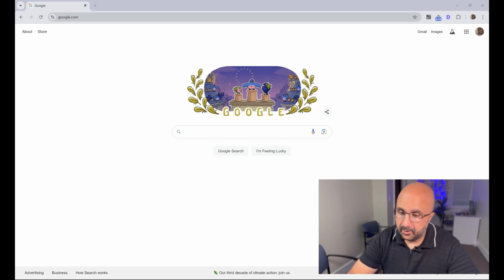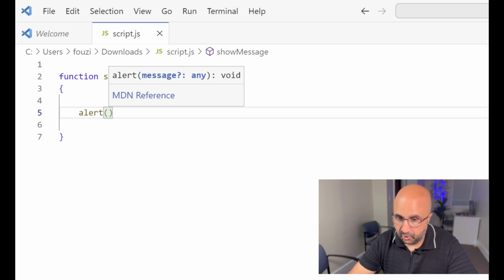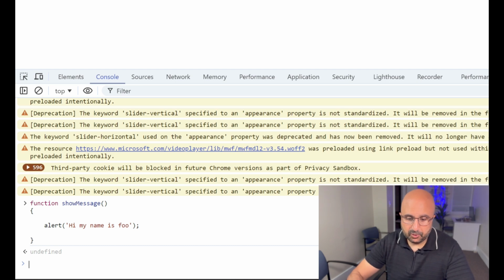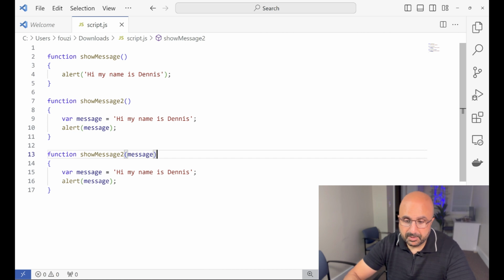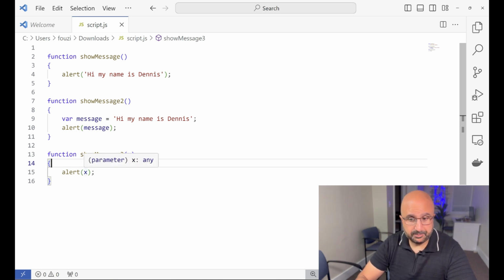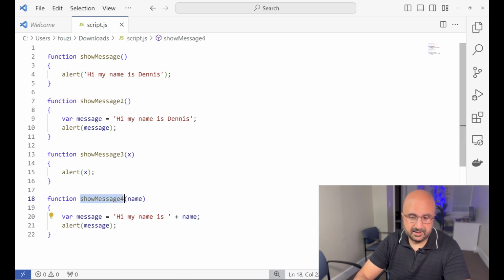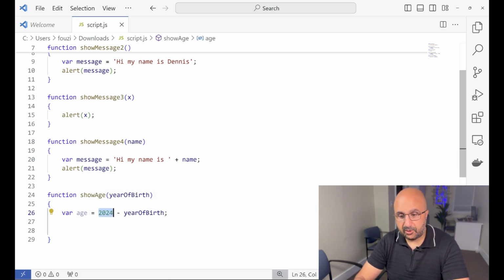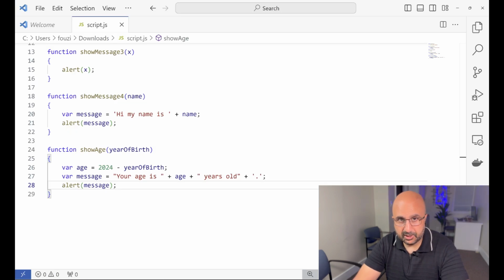What are Functions???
Want to Become a Developer? Start with the Basics!

In this video, we dive deep into one of the core concepts of programming: Functions. Whether you're new to coding or looking to strengthen your foundation, understanding functions is essential.

Join us as we explore JavaScript functions through hands-on examples, running code directly in the developer tools. We'll break down each scenario step by step, making it easy to follow along and grasp the fundamentals.

By the end of this video, you'll have a solid understanding of how functions work, empowering you to take your first steps toward becoming a proficient developer.

Get ready to kickstart your programming journey with confidence!